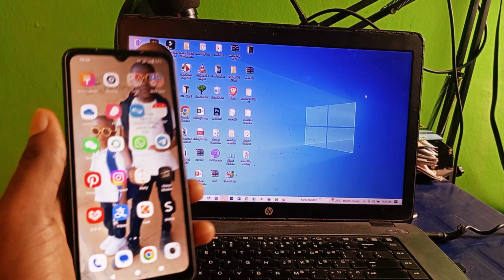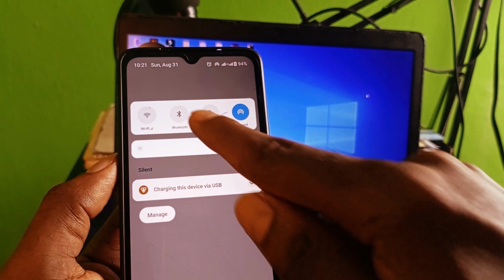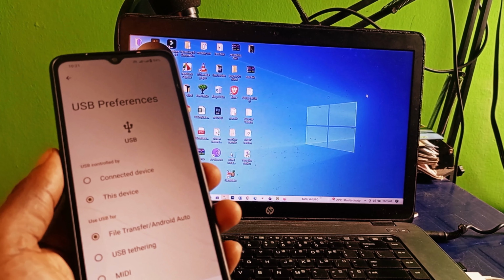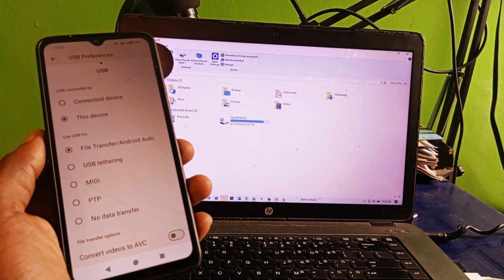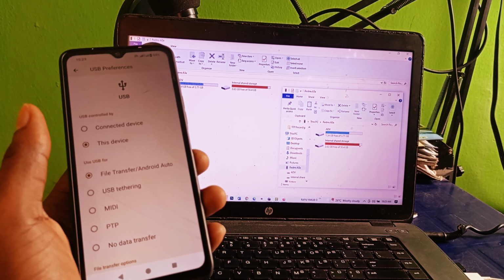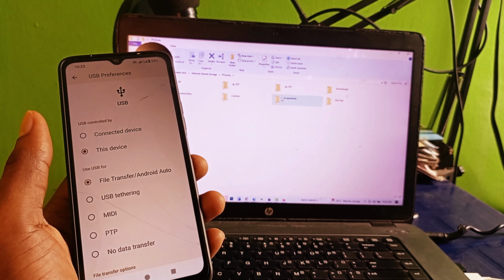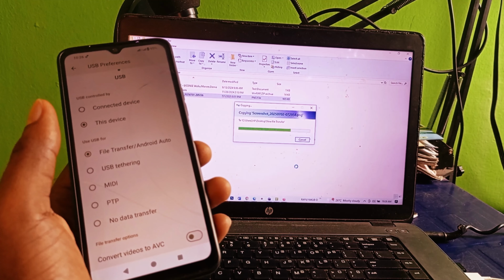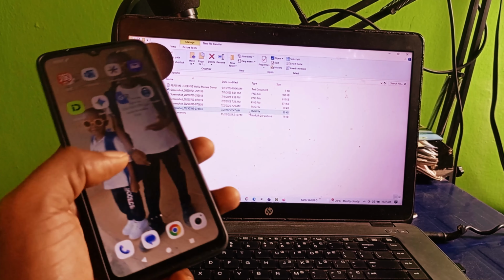How to Transfer Photos from Phone to Laptop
Want to move your favorite pictures from your phone to your laptop without losing quality or wasting time? In this step-by-step tutorial, I’ll show you how to transfer photos from Android or iPhone to your laptop using multiple methods—USB cable, cloud storage, Bluetooth, and wireless apps. Whether you're backing up memories or editing content, this guide makes the process smooth and secure.

📱💻 What You’ll Learn in This Video:
✅ How to transfer photos via USB cable (Android & iPhone)
✅ How to use Google Photos, iCloud, or OneDrive for wireless syncing
✅ How to send photos using Bluetooth or Wi-Fi transfer apps
✅ How to organize and store your images safely on your laptop
✅ Bonus: Tips for transferring large photo albums quickly

💡 Why Transfer Photos to Your Laptop?
- Free up space on your phone
- Backup important memories
- Edit photos with desktop software
- Share or print high-resolution images

📌 Works On:
✔️ Android 10+ and iOS 14+
✔️ Windows 10/11 and macOS Ventura+
✔️ Samsung, Infinix, Tecno, iPhone, Redmi, Huawei, and more